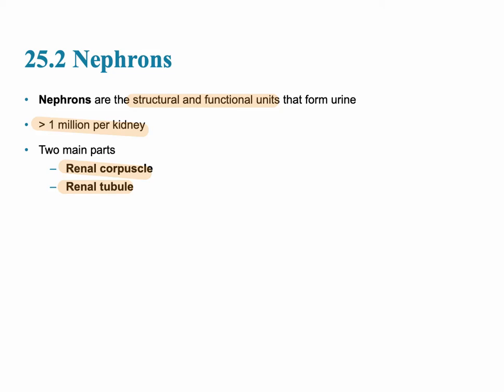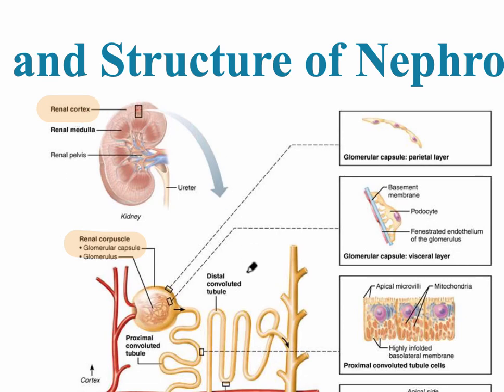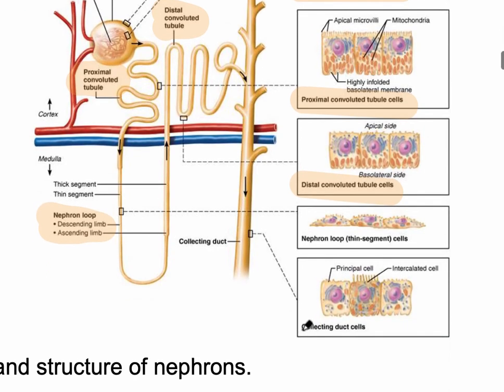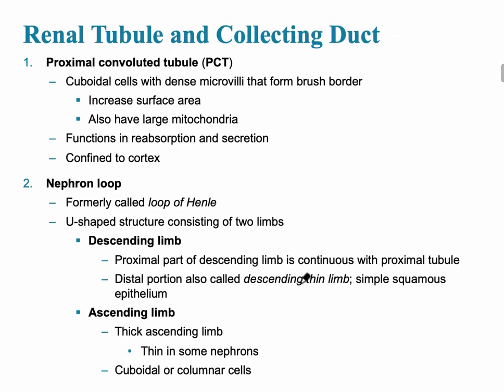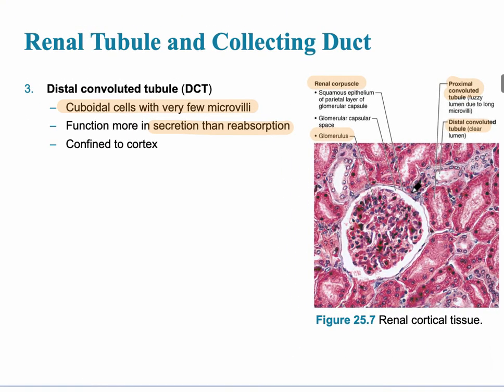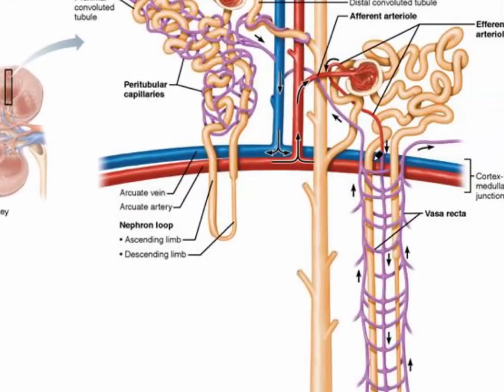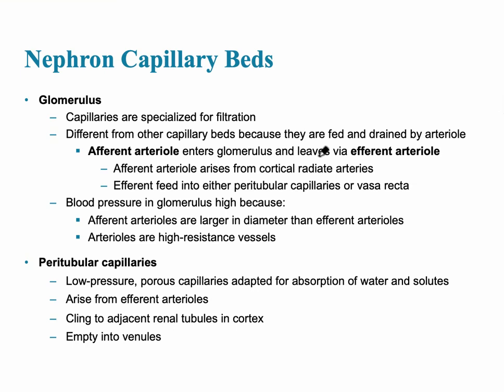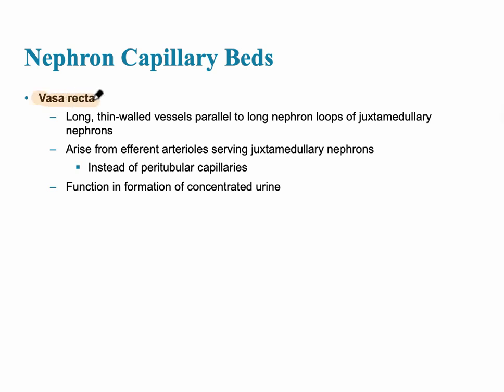Urinary System Video 2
Video 2: Nephrons, Renal Corpuscle and Structure of Nephrons, Renal Tubule and Connecting Duct (DCT), Classes of Nephrons, and Nephron Capillary Beds